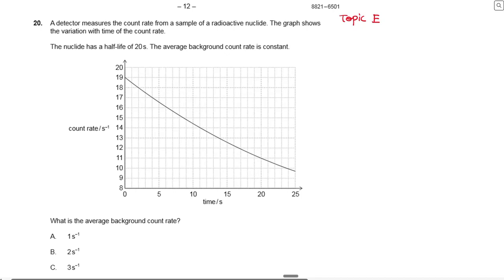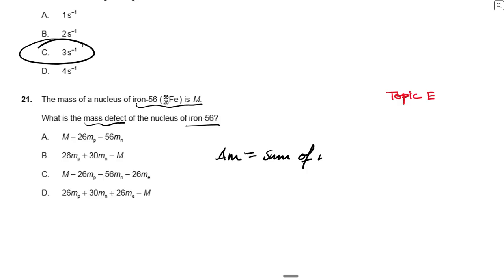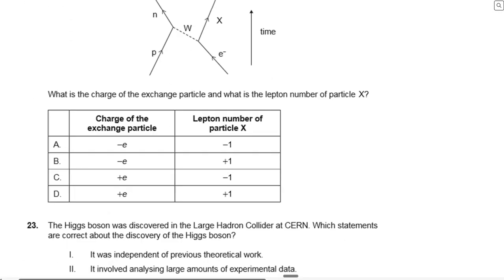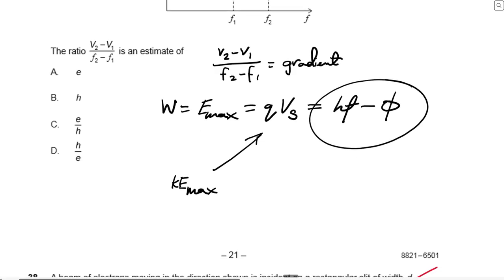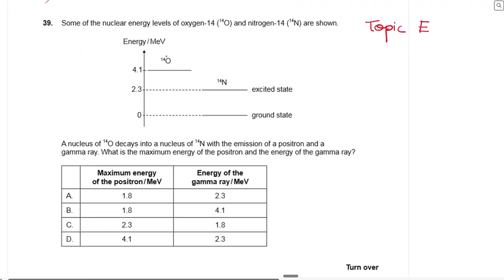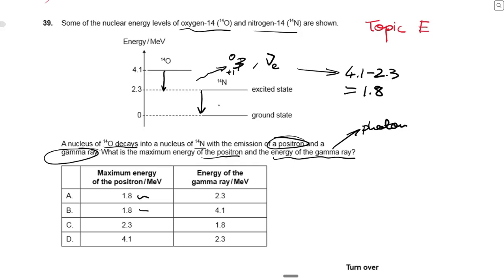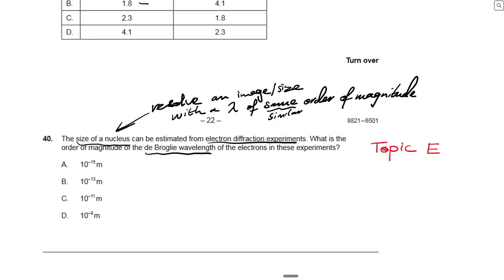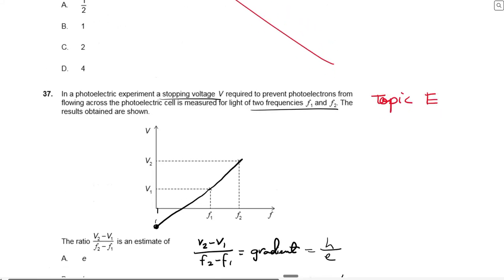IB Physics HL/SL Nov 21 Paper 1 Topic E